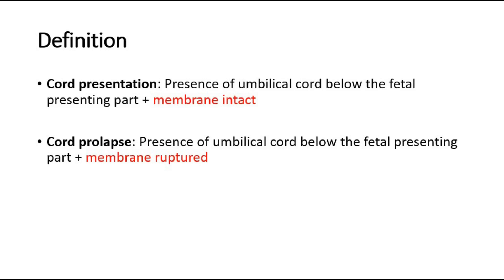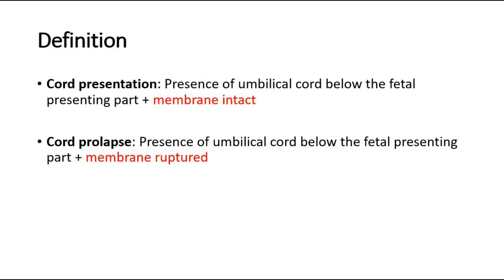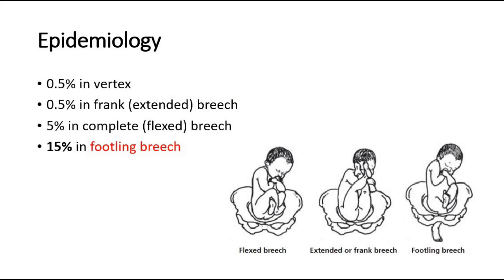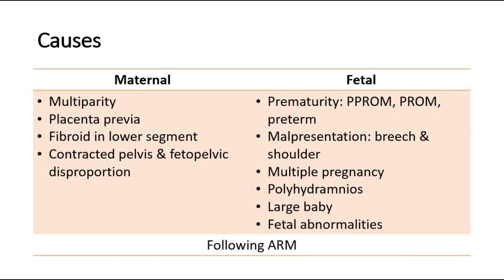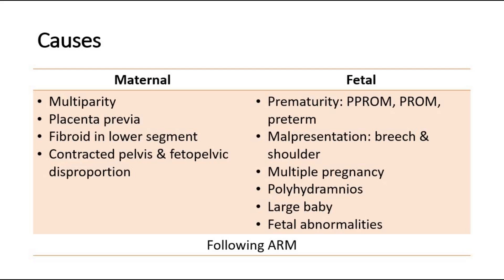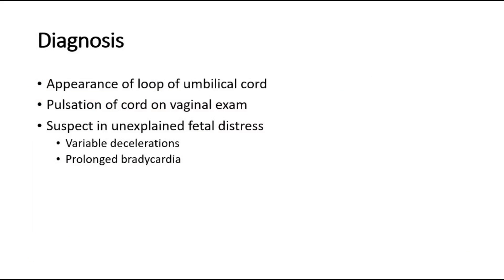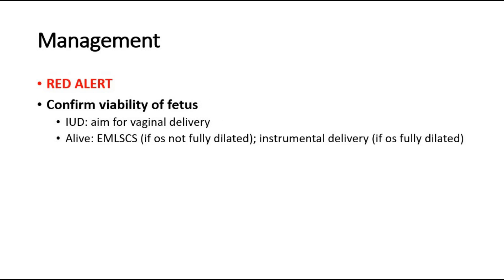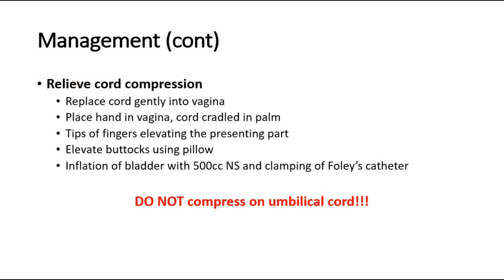[O&G] Cord prolapse vs cord presentation, risk factors, signs, management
Umbilical cord prolapse is when the umbilical cord comes out of the uterus with or before the presenting part of the baby. The concern with cord prolapse is that pressure on the cord from the baby will compromise blood flow to the baby. It usually occurs during labor but can occur anytime after the rupture of membranes.